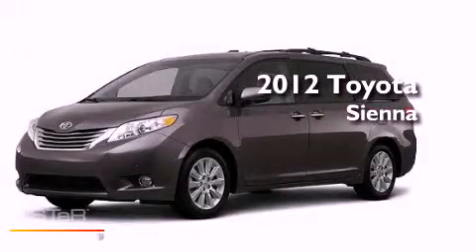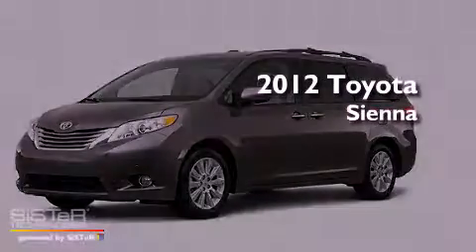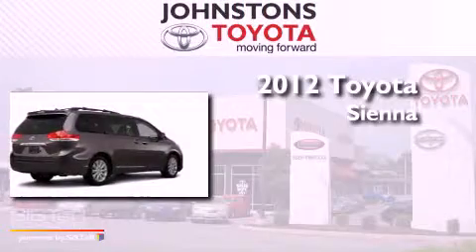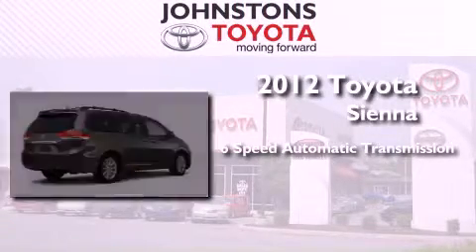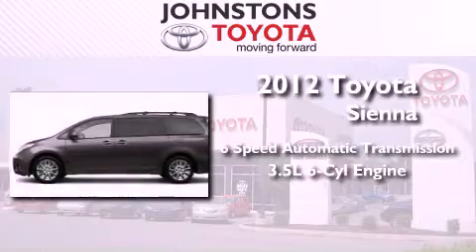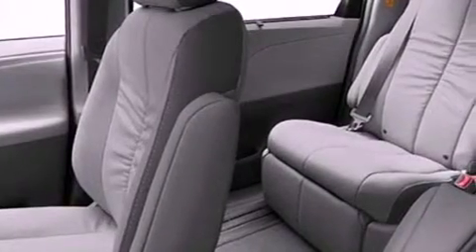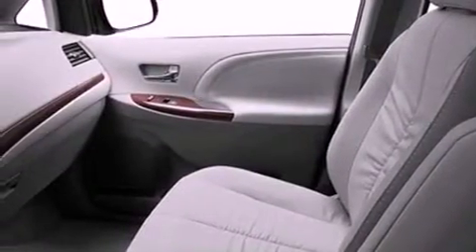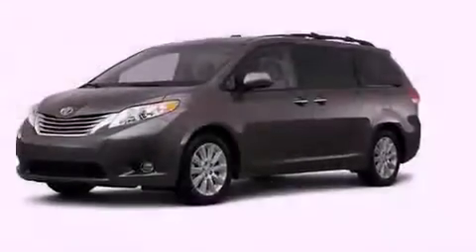2012 Toyota Sienna New Hampton NY 10958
Year : 2012
 Make : Toyota
 Model : Sienna
 Engine : Gas V6 3.5L/211
 Trans . : Automatic
 Exterior : Predawn Gray Mica
 Miles : 1
 Interior : FC14
 Stock : 120290